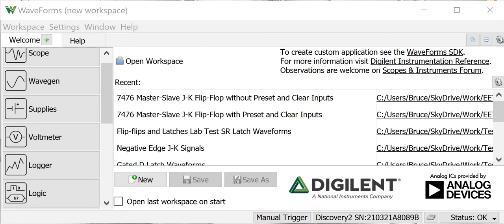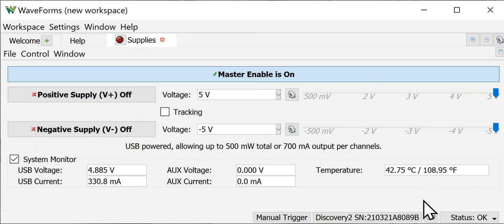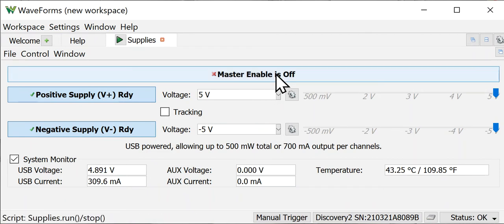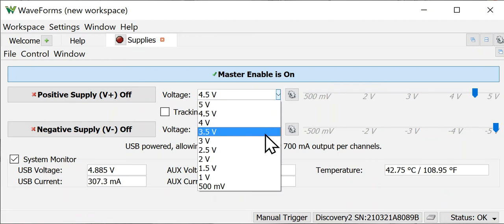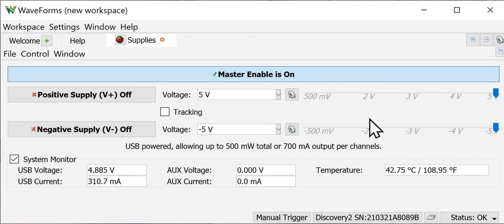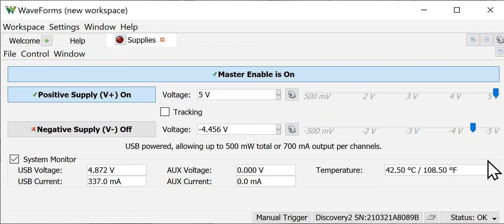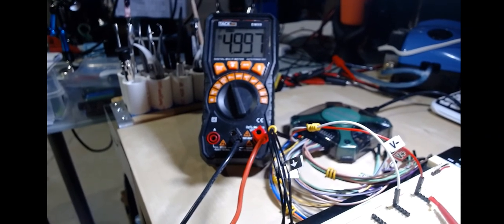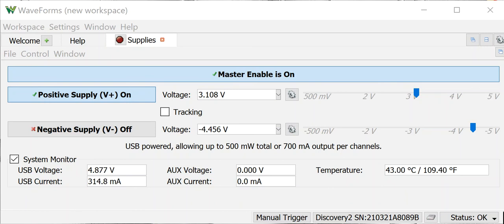Analog Discovery 2 Supplies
Analog Discovery 2 (AD2) and Waveforms software - using Supply to supply DC power.
Using the voltage supply feature of the AD2 USB test equipment to provide a 0-5V voltage supply.

 0:01 Introduction to AD2 Supply function and Waveforms UI for using it
 0:24 Starting the Supply in the Waveforms UI
 0:54 The system monitor option to see USB parameters and AD2 status
 1:19 Turning the supplies on and off
 2:10 Setting the output voltage values for the supplies
 3:28 Setting the + and - supplies to track - changing their values at the same time
 4:04 Connecting the supply from the AD2 to a breadboard for use
 5:24 Summary and use